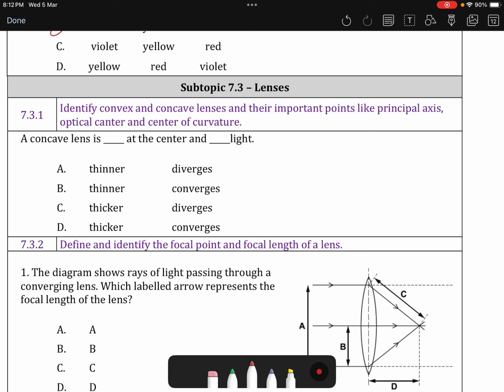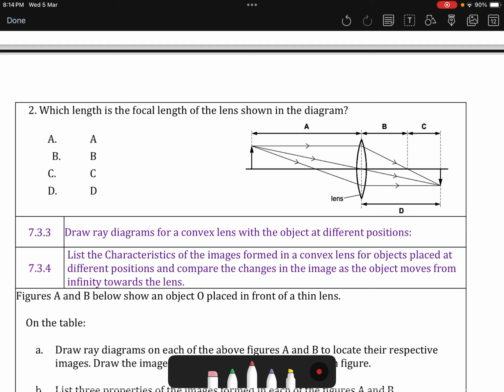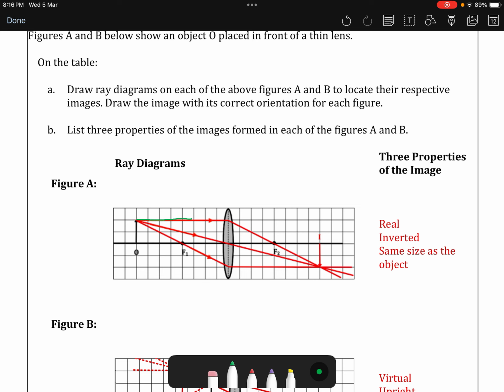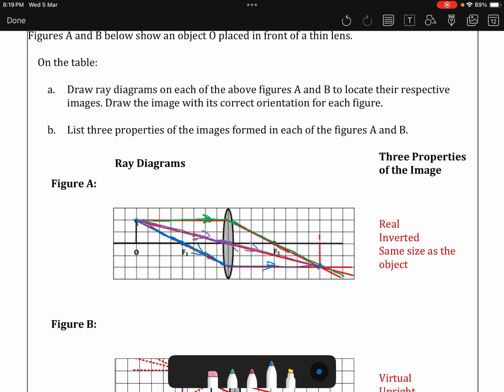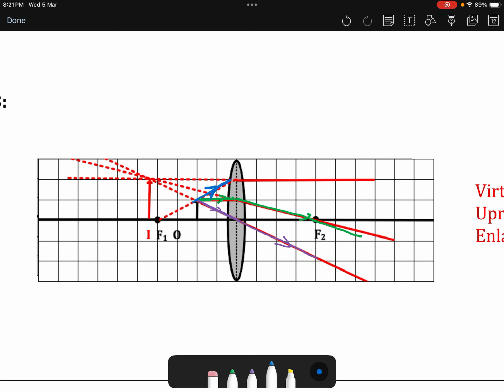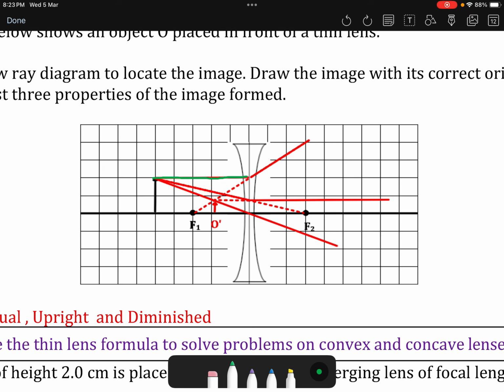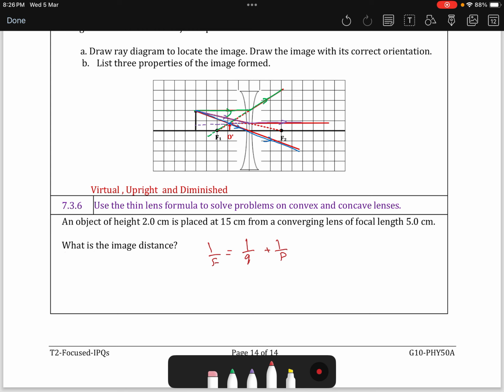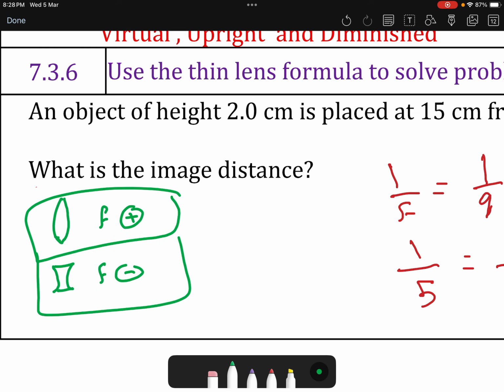G10 ASP - Lenses EOT2 focused questions (part 2) 2024/25